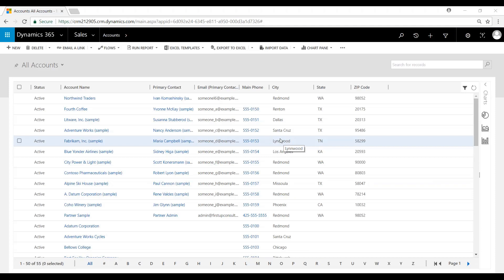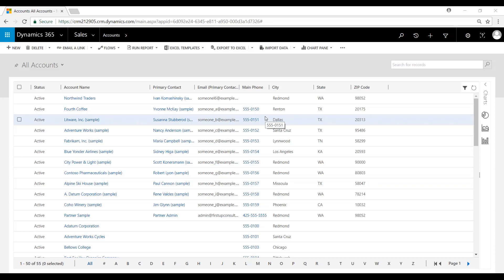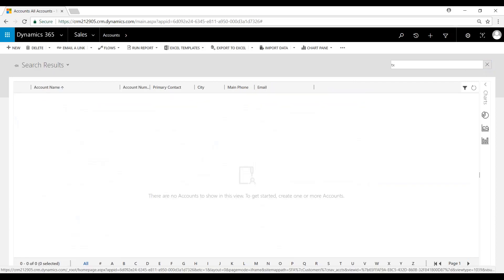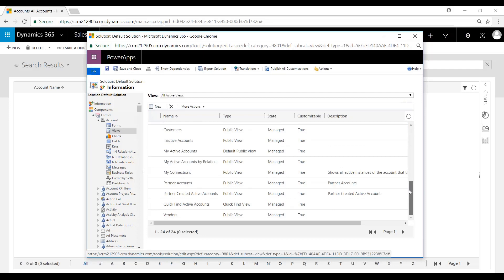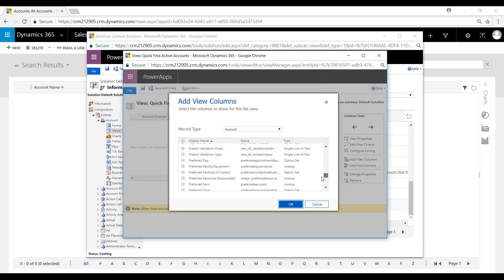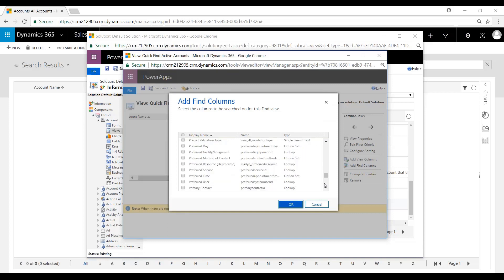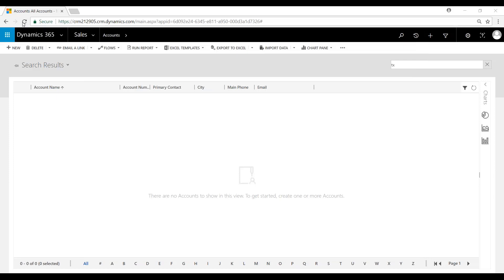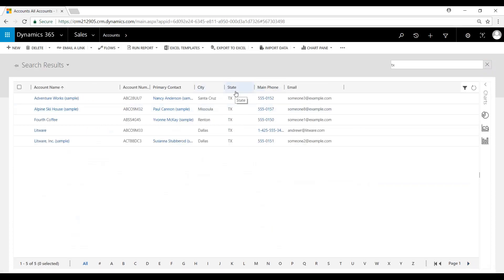Quick Find View for Search | Dynamics 365 Sales | Western Computer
Watch this short video to learn about searching using Quick Find View in Dynamics 365 for Sales from the experts at Western Computer.